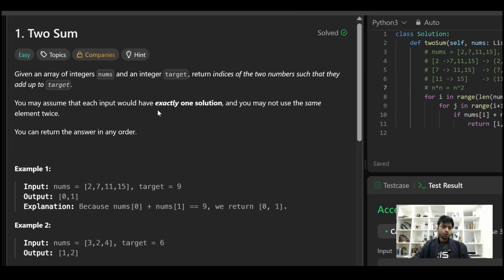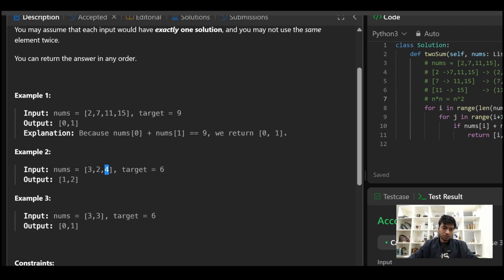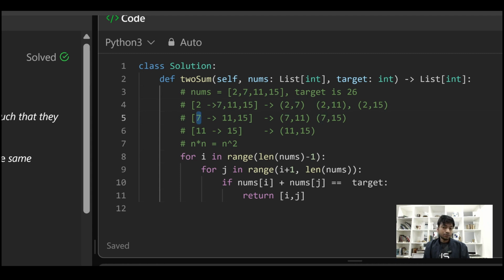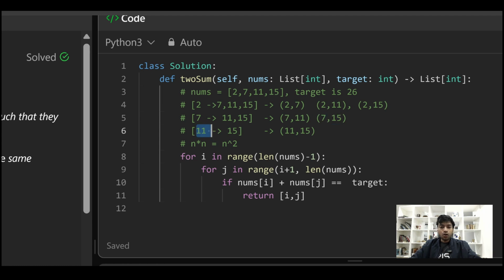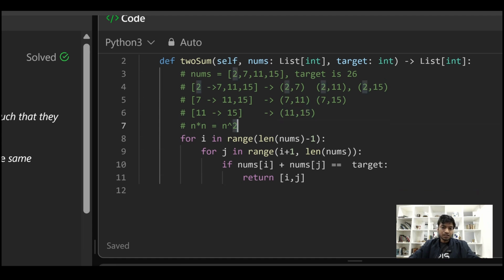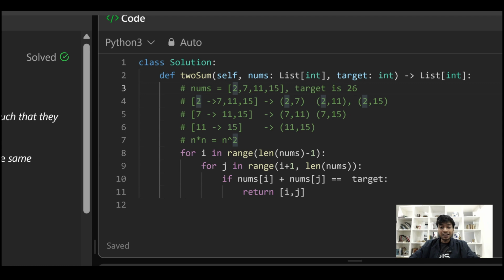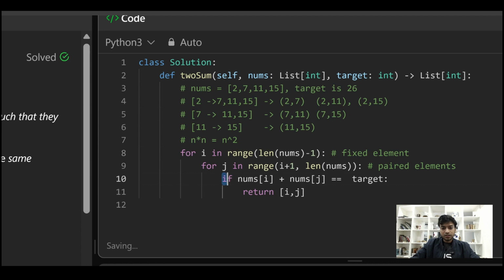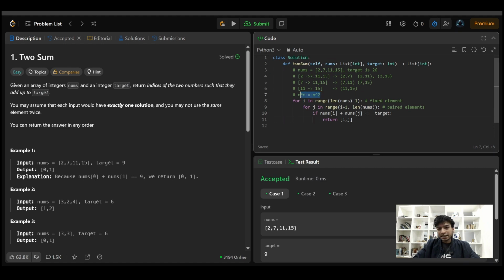Two Sum - Leetcode 1 - Brute Force - Python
0:00 - Brute Force (Conceptual)
2:40 - Brute Force Code
4:58 - Coding Brute Force solution